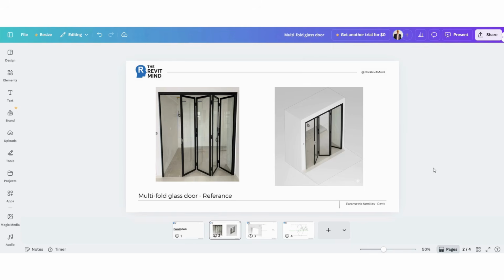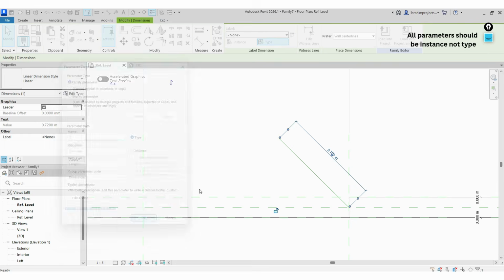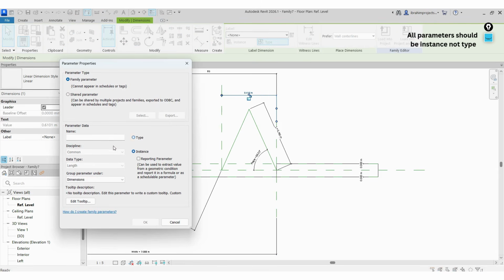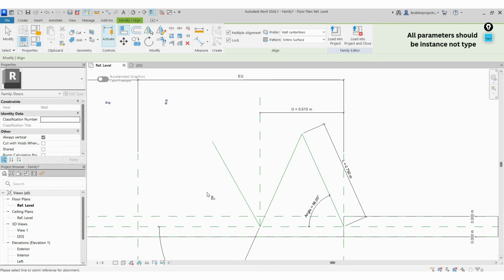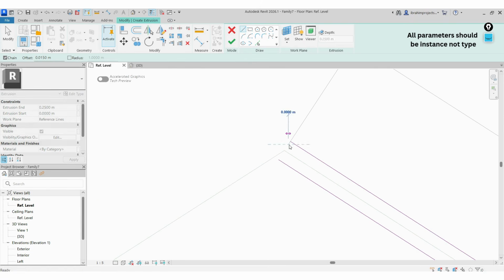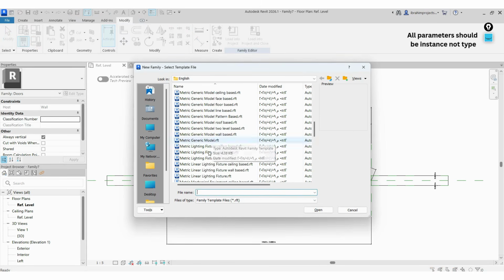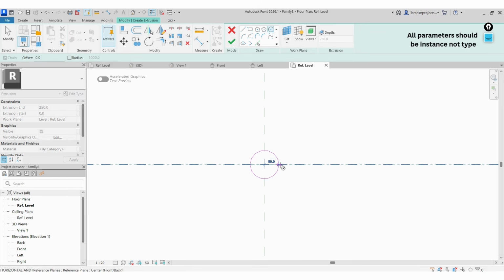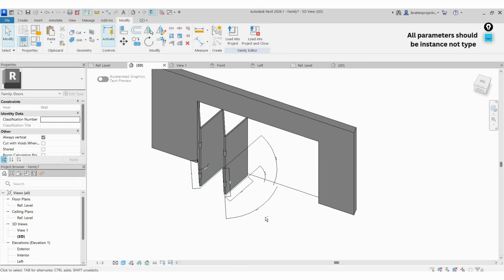How to Model a Parametric Multi-Fold Glass Door in Revit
In this tutorial, we continue our parametric family creation series in Revit.
Today, we’ll build a fully parametric Multi-Fold Glass Door using the Door Family template.

The door is made of four folding panels and allows full control over the opening and closing angles using parameters and simple formulas.
You’ll learn how to use reference lines, parameters, and formulas to create realistic folding behavior inside Revit.

By the end of this video, you’ll have a flexible and reusable door family that can be easily adjusted to fit different architectural projects.
The same concept can also be applied to other parametric elements such as façades, sun breakers, and kinetic architectural systems.